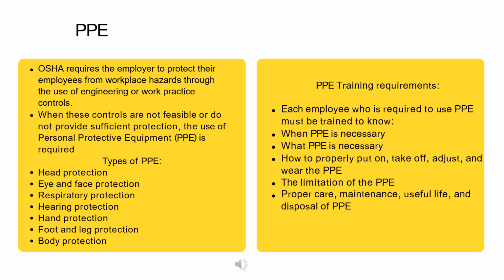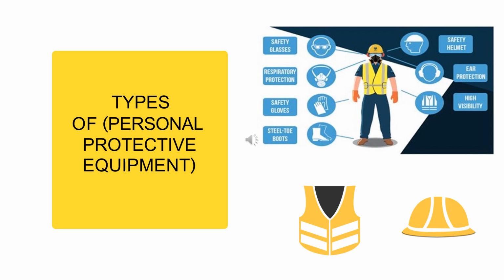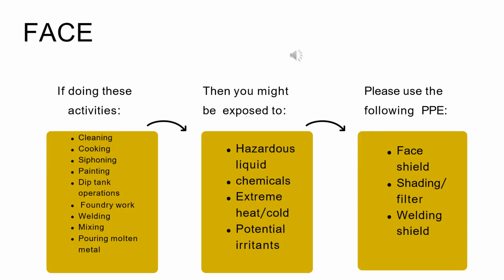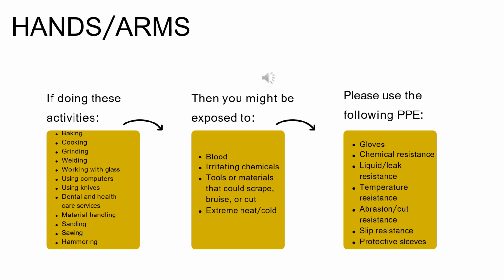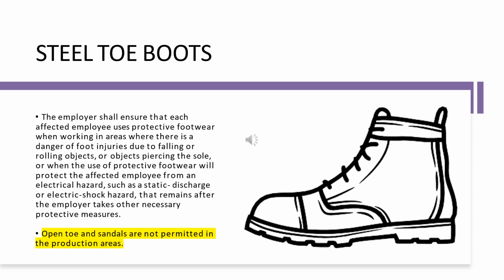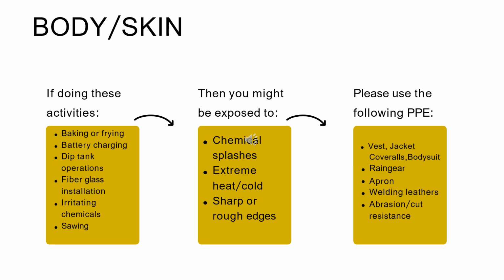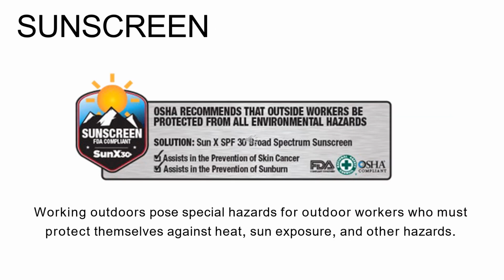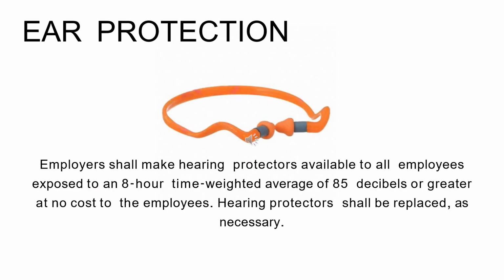Part 2 English OSHA mandatory training updated version